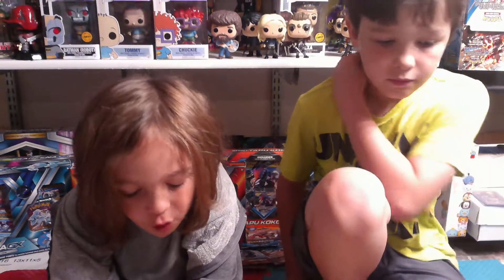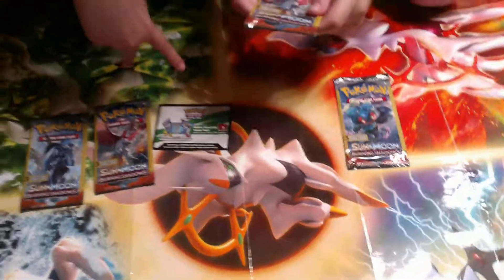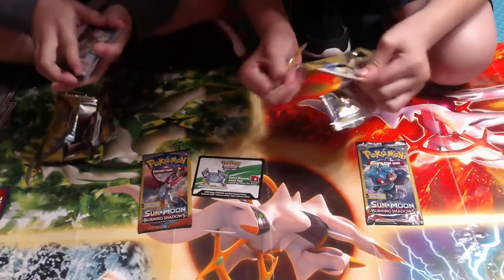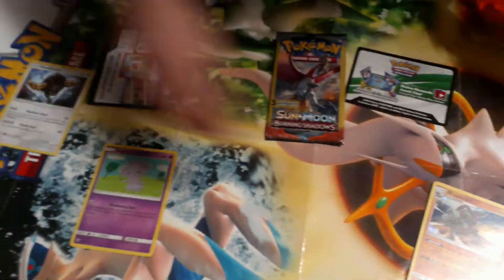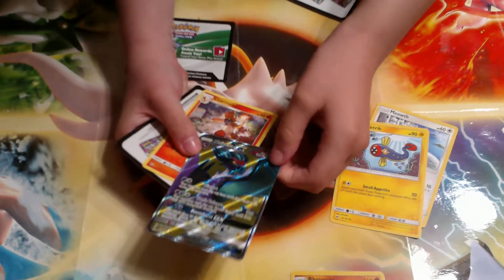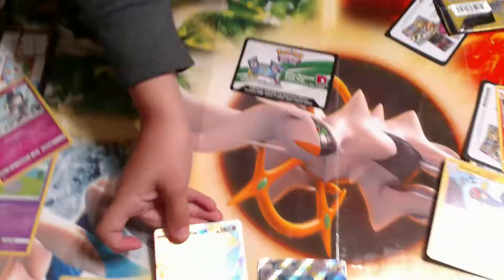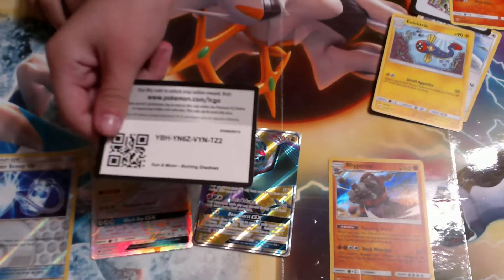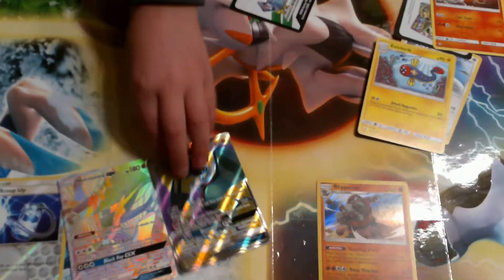Pokemon Sun and Moon Burning Shadows mega hits with code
Falcon and Bug do some Burning Shadows packs and hit some nice fill art cards.